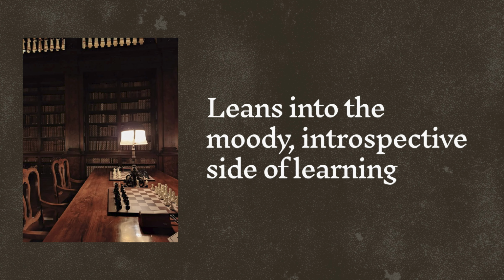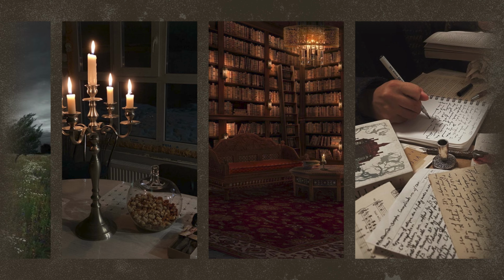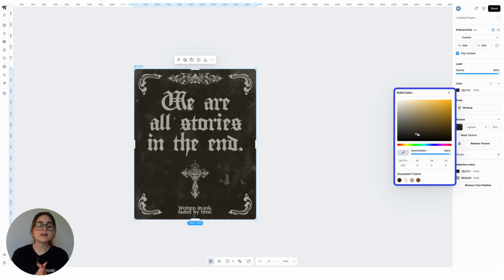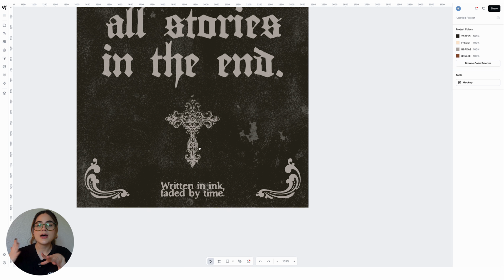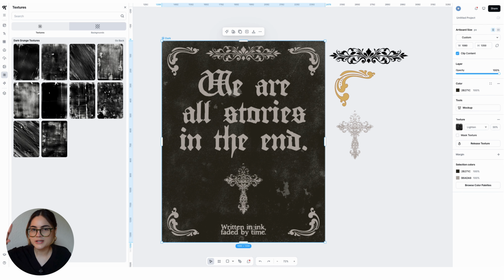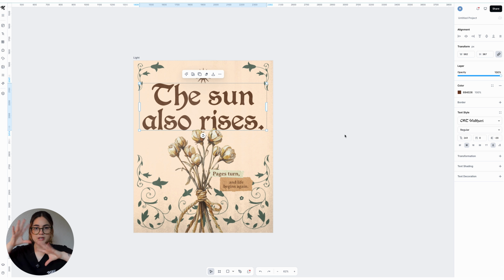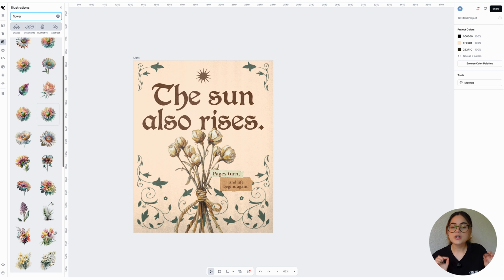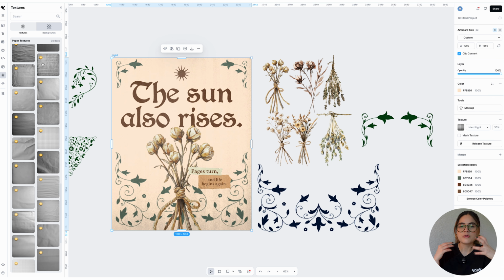How To Make Trendy Light and Dark Academia Posters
Curious about the Light Academia and Dark Academia design trends? In this video, Duda reveals what sets these two viral styles apart and shows you how to create your own unique posters in Kittl. From vintage fairy tale frames to grungy textures and baroque fonts, get all the inspiration and step-by-step tips you need to bring both moods to life—no design experience needed.

Discover why Light Academia and Dark Academia are everywhere in 2025, and see how easy it is to start designing your own projects with Kittl’s creative bundles, fonts, and textures.

Light Academia and Dark Academia are more than trends—they’re a creative way to tell your visual story, and Kittl gives you all the tools to do it.

🕰️ Timestamps For This Video:
0:00 Dark & Light Academia Design
1:00 What Is Dark Academia?
2:00 What Is Light Academia?
3:00 Creating A Dark Academia Poster
4:00 Finding Ink Bleed Fonts
5:00 Finding Baroque Elements
5:45 Adding Grungy Texture
6:45 Creating A Light Academia Poster
9:00 Vintage Fairy Tale Frames
10:00 Things To Remember

Thank you so much for using our platform, and for watching this video. Let me know more tutorial ideas as well!